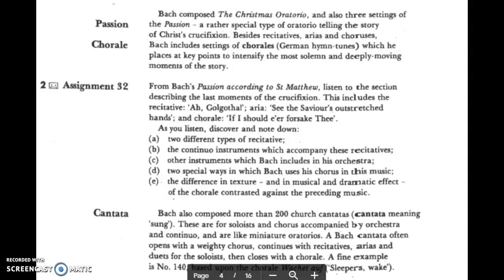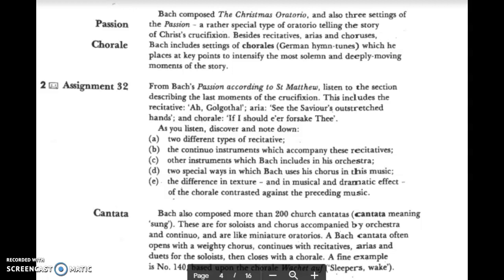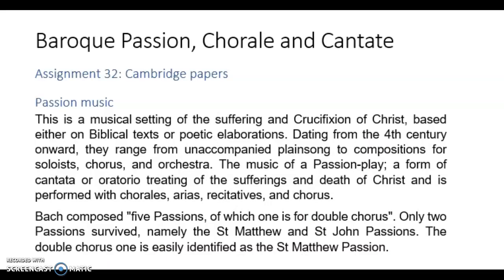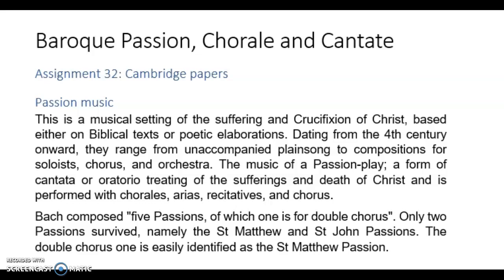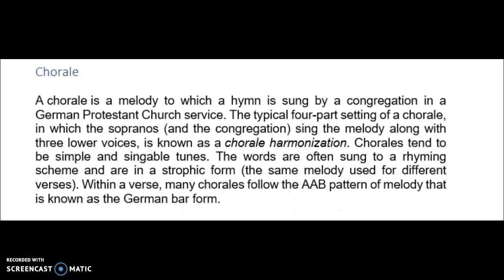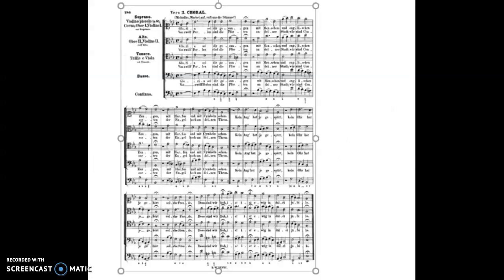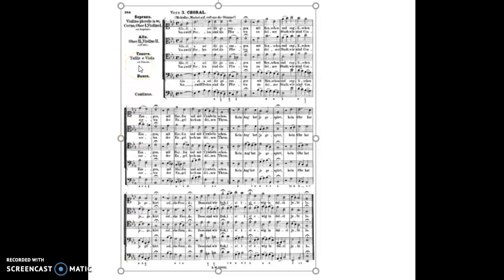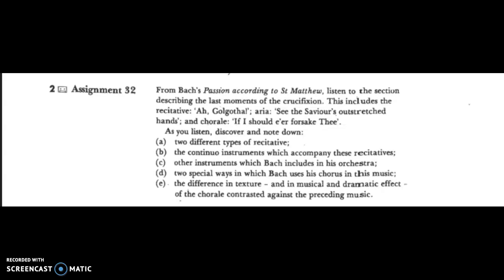Baroque Music Lesson 5 Passion, Chorale and Cantata